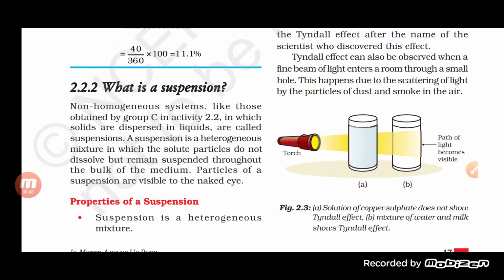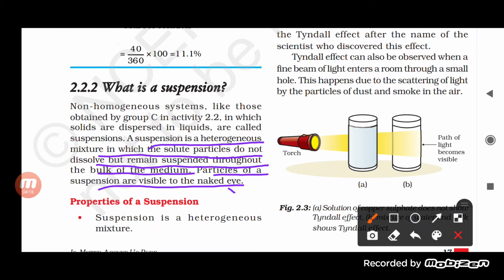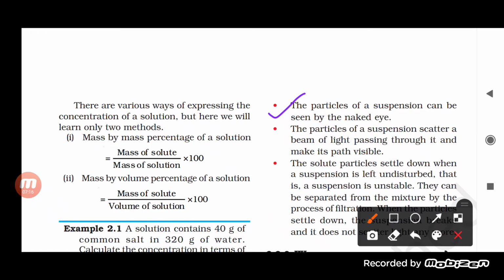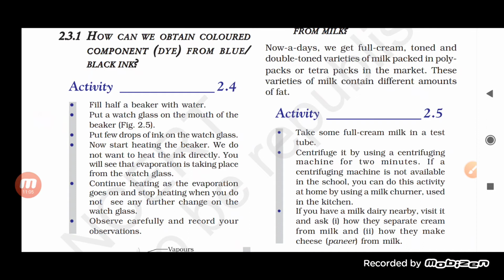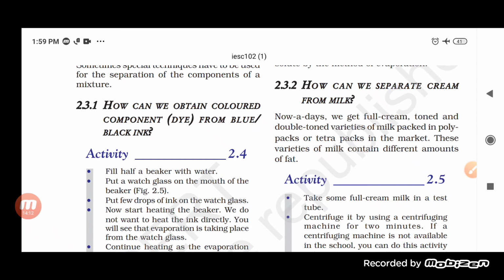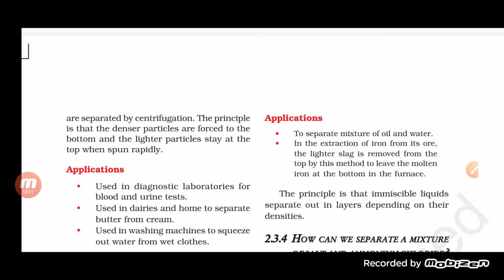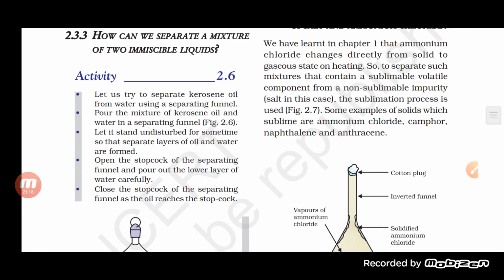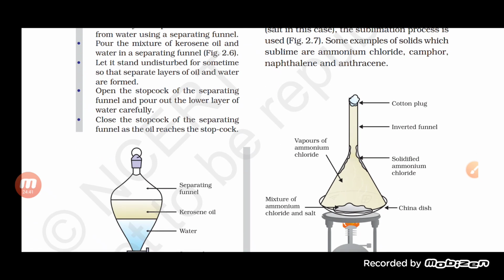Class IX Science 21-10-2021 by Ms Mridulata upadhyay Is matter around us pure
Class VIII Science 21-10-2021 by Ms Mridulata Upadhyay Pollution of Air and water